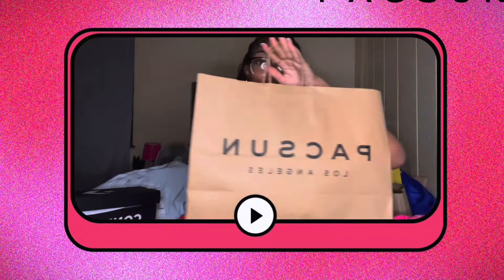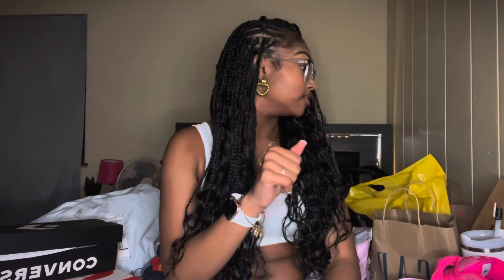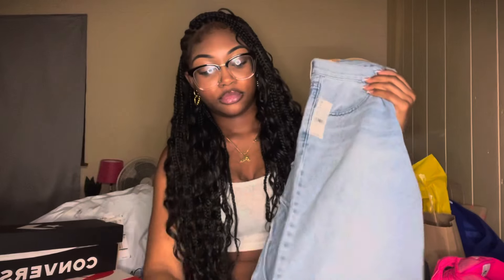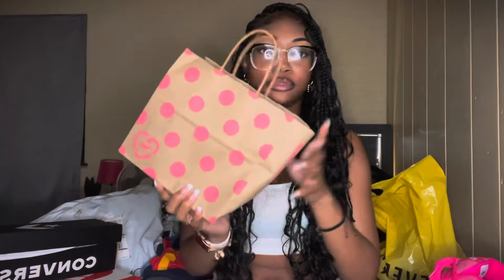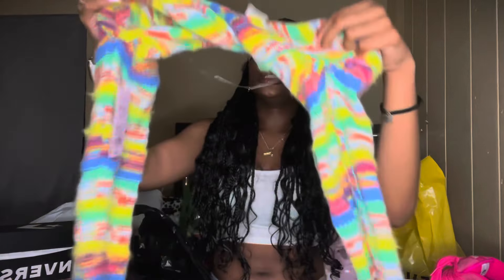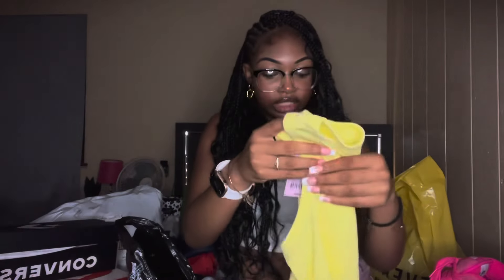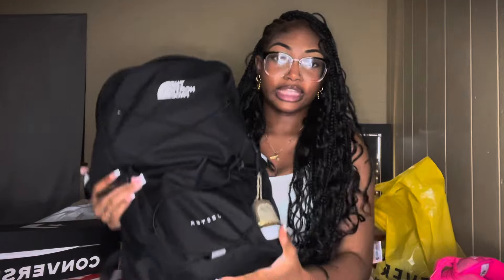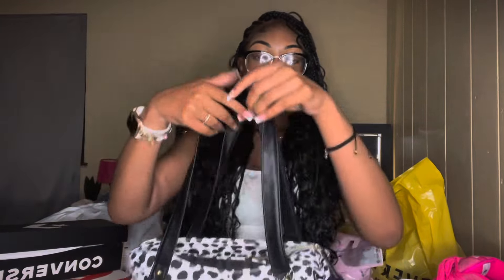800+ BACK TO SCHOOL CLOTHING HAUL|| try-on, fashion nova, pacsun, plt, shein, & more|| Lifewithtala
☆ ᴜᴘʟᴏᴀᴅ ᴅᴀʏs ☆
-Thursdays @6:00 P.M.

☆ ғᴏʀ ʙᴀᴄᴋ ᴛᴏ sᴄʜᴏᴏʟ sᴇᴀsᴏɴ ☆
- Sundays & thursdays @6:00 PM

    tiktok spam: talasecrettwinnem
    tiktok main: thvgginz

☆FAQ
 what do you use to edit: Capcut
what do you record on: iphone 13
favorite color: red

watch in HIGHEST quality for the best EXPERIENCE :)!

Time stamps
0:00 preview
0:40 intro
1:53 stanley
2:35 Pasun
3:46 gap factory
4:27 urban outfitters
5:05 pink
5:21 SOT.Boutique
5:24 gap factory
7:32 aerie
8:55 old navy
10:30 backpack
10:52 lunch box
11:36 forever 21
12:55 fashion nova
15:24 PLT
17:01 forever 21
18:24 Shein
21:33 shoes
24:05 outro

love y’all bye .. ☆